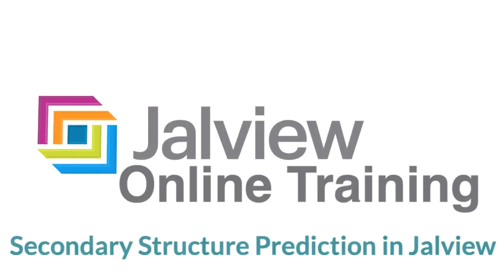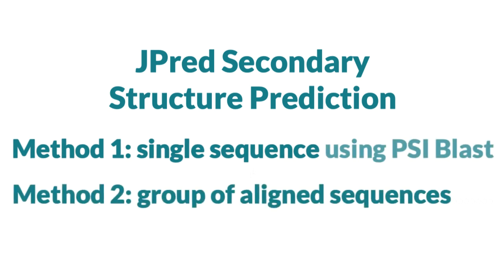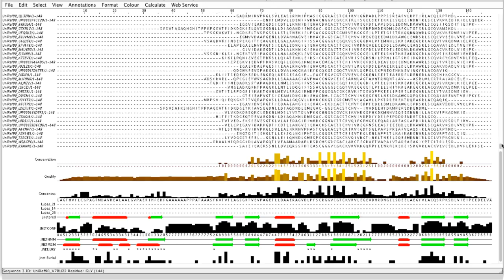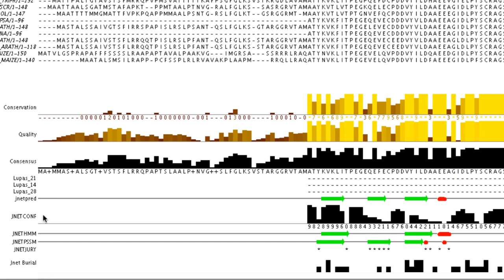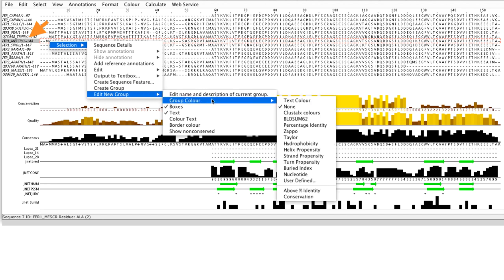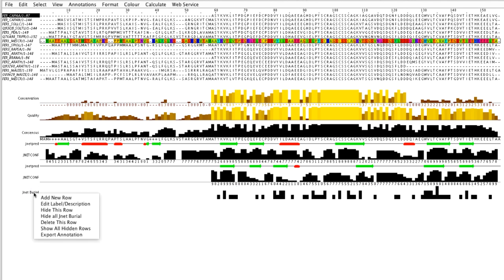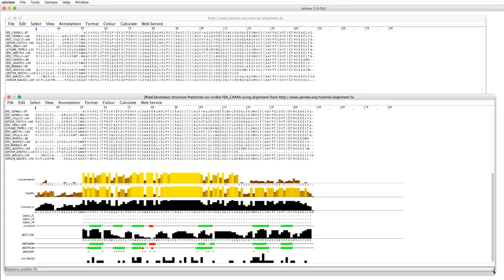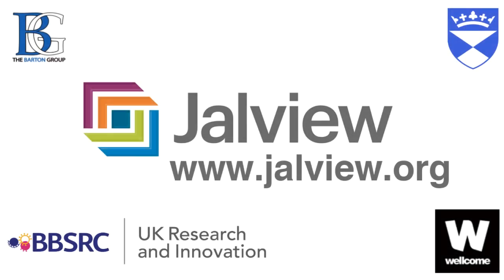Secondary structure prediction of proteins in Jalview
In this tutorial, we explain how to perform secondary structure prediction of proteins using Jalview. Jalview is a free-to-use sequence alignment and analysis visualisation software linking genomic variants in DNA, protein alignments and 3D structure

For this demonstration, I use a group of sequences that have already been aligned, the URL is

JPred is run by going to the ‘Web Services’ drop-down menu and selecting  ‘Secondary Structure Prediction’ and then ‘JPred Secondary Structure Prediction’. There are two ways that the JPred prediction can be executed, JPred can make predictions from a single sequence or from a pre-aligned set of sequences.  When predicting from a single sequence, JPred first uses PSIBLAST to search the UniProt database and build a multiple alignment.   Predictions made after a PSIBLAST search are usually more accurate but take longer to calculate.

JPred generates a number of sequence-associated alignment annotations. The consensus JPred prediction is displayed in the row called JNetPRED. The helices are represented as red tubes, and the strands are represented as green arrows. The confidence estimates for this prediction is displayed in the JNetCONF row. Higher values mean higher confidence in the accuracy of the prediction.

The consensus JPred prediction is generated from several outputs, such as the HMM and the PSSM profile based predictions. Their results are shown on the JNetHMM and JNETPSSM annotation rows respectively. The JNETJURY annotation row marks where all the profile prediction outputs disagree. Lupas_21, Lupas_14, and Lupas_28 annotations rows predict the presence of coiled-coils. The JNet burial annotation predicts solvent accessibility levels.

The JPRED secondary structure prediction can be performed on a subsection in an alignment if is selection is aligned. JPRED uses this selection as the profile to perform the secondary structure prediction. The first sequence in the set will be used for a JPred prediction.

If columns or part of the alignment is hidden, they will be excluded from the alignment that is sent to the JPred service. The prediction results returned from the service will be mapped back onto the visible parts of the sequence, to ensure a single frame of reference is maintained.

The JPred  prediction can be used to colour the alignment by going to the ‘Colour’ menu, select colour ‘By annotation’ and the select the annotation required. If a 3D structure is known for one protein in the alignment, the JPred prediction can be used to colour the structure.

Jalview has been developed in Geoff Barton's group in the School of Life Sciences at the University of Dundee with the funding support of the BBSRC and the Wellcome Trust. The team has also developed software JPRED and JABAWS

Video production by Dr Suzanne Duce, School of Life Sciences, University of Dundee.